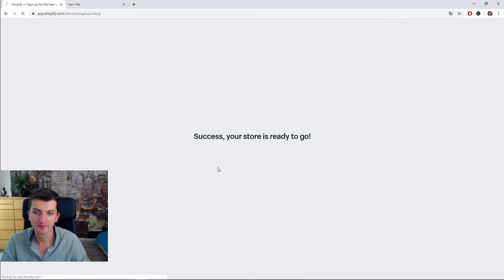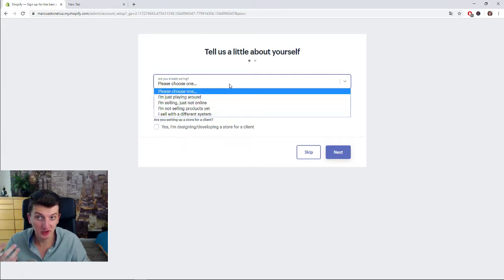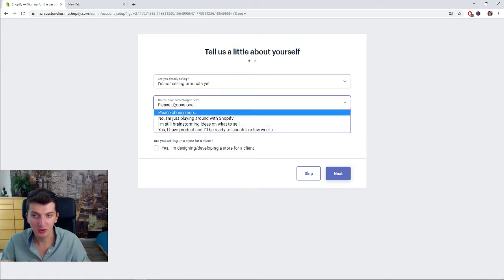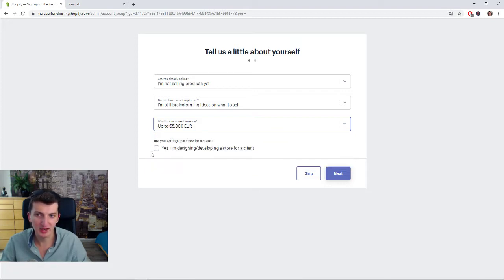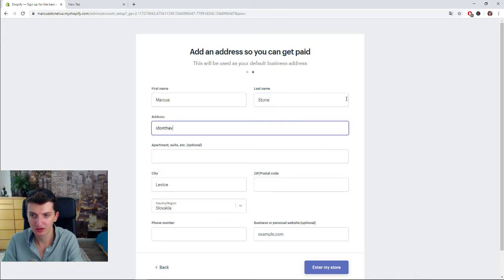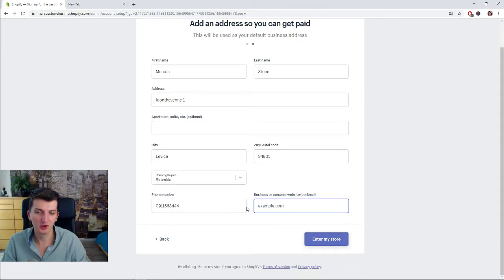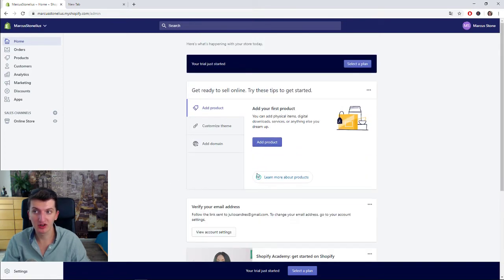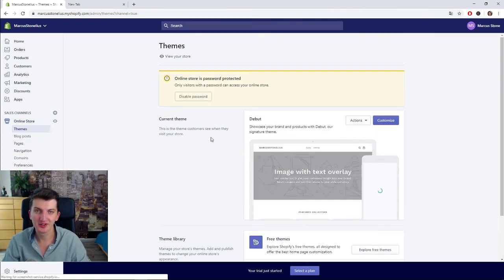How to use FREE TRAIL on Shopify!